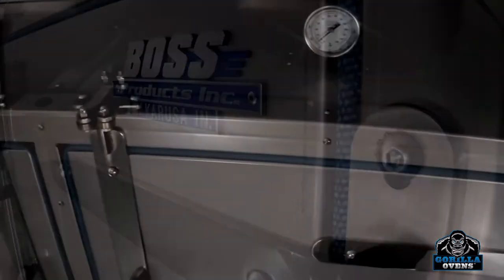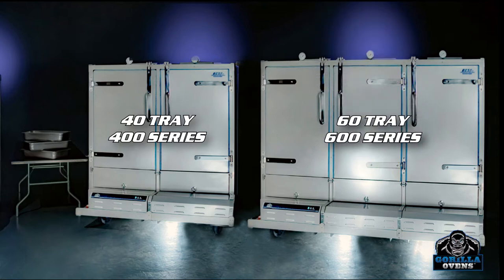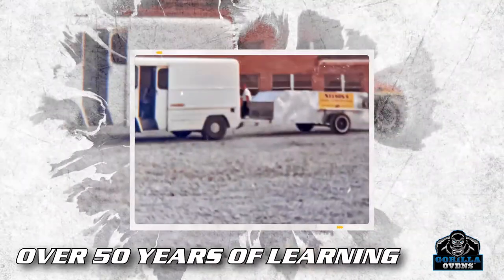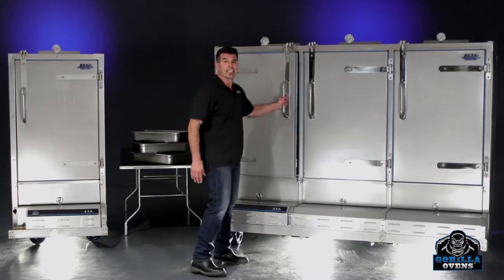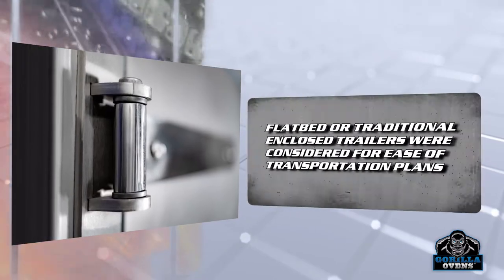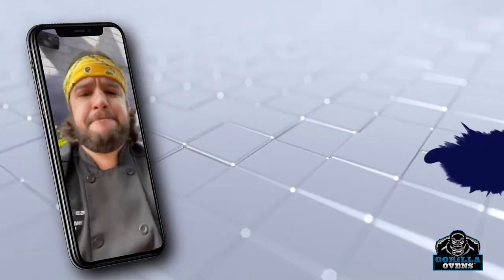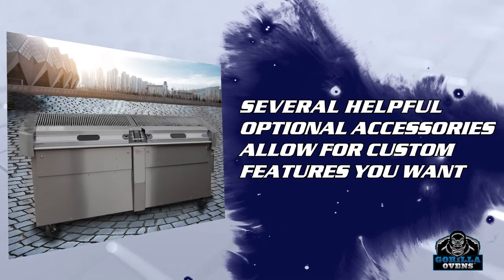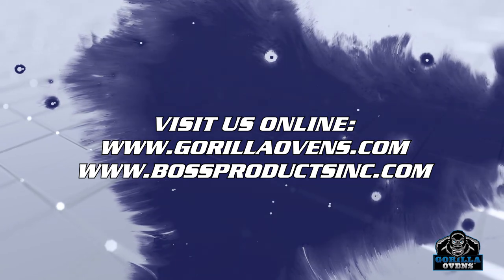Gorilla Ovens (Commercial Convection Oven)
The best portable commercial oven using only LP fuel and requires no electricity. It's powered with just a 9 volt battery!